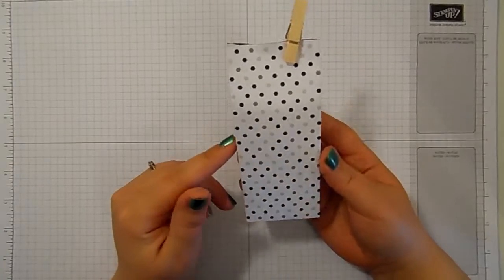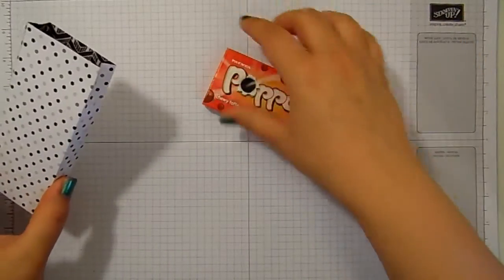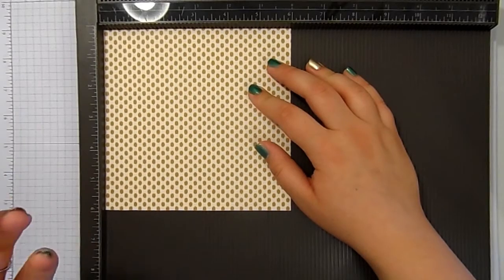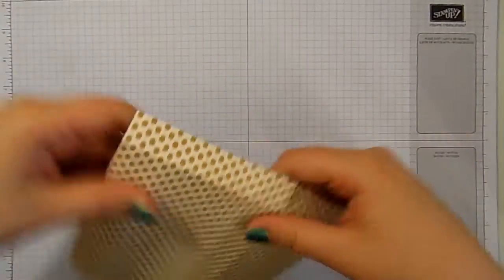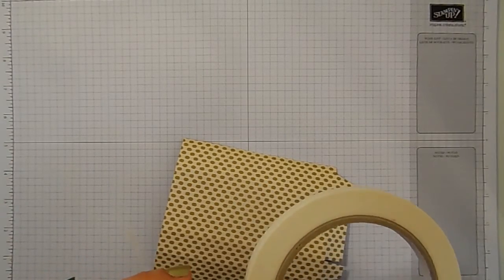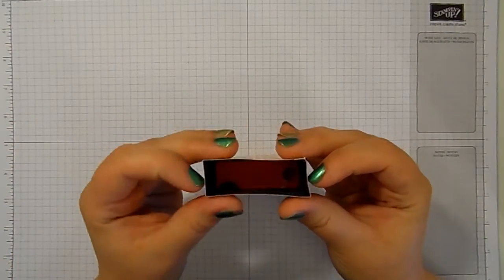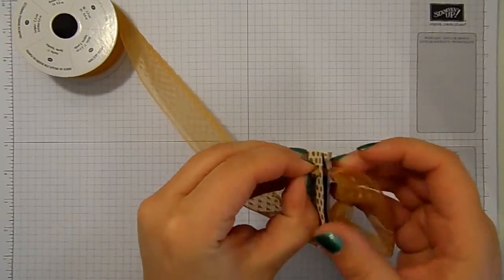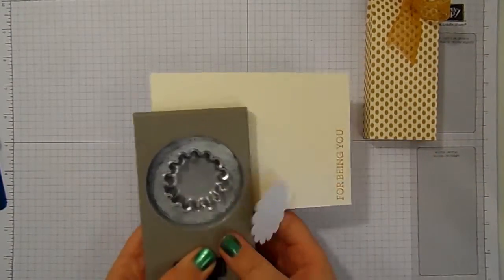Chocolate Gift Bag using 6x6 Designer Series Paper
This week my upline the lovely Pootles is featuring a whole host of 6x6 paper projects - and I thought I would join in today for a bonus Wednesday project!

Measurements:

Designer Series Paper – 6 x 6″ (15 x 15 cm)

Score on the first side at – 2 1/8, 2 7/8, 5, 5 3/4″ (5.3, 7.3, 12.6 and 14.6 cm)

Score on the second side at 3/4″ (2 cm)